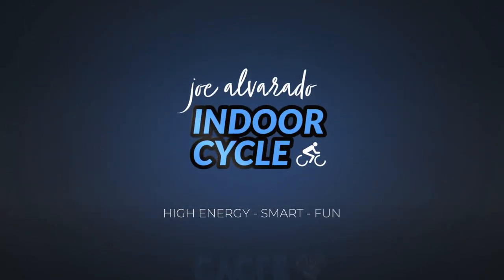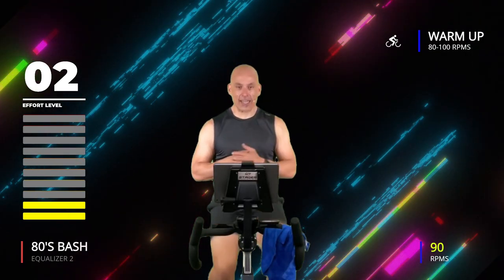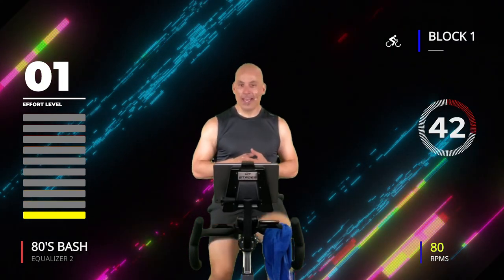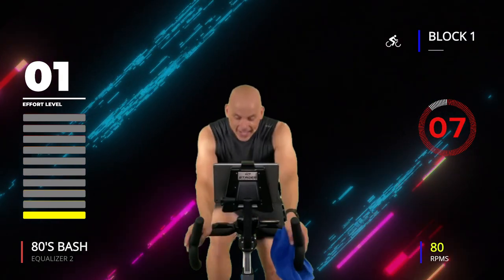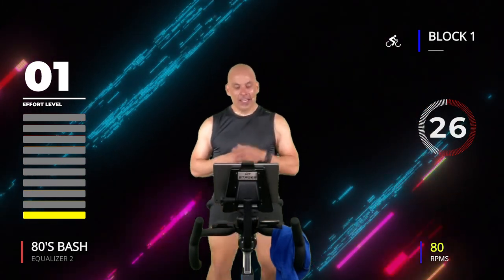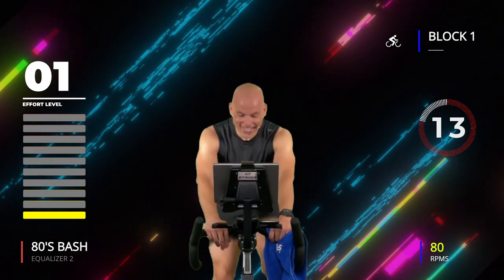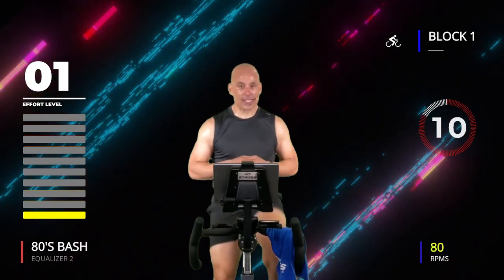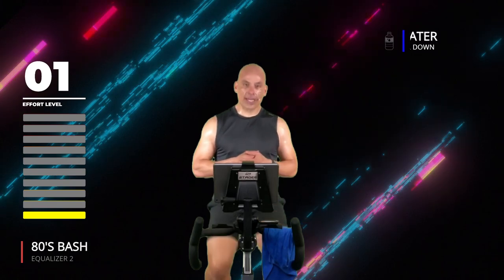80's Bash - EQUALIZER RIDE 2 | 30 min Indoor Cycling Workout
This is the second installment of the popular Equalizer Ride. Equal Work Equal Recovery. Get ready to have a ton of fun with 80's music to keep you moving.

0:30 Warm-Up
7:45  Block 1